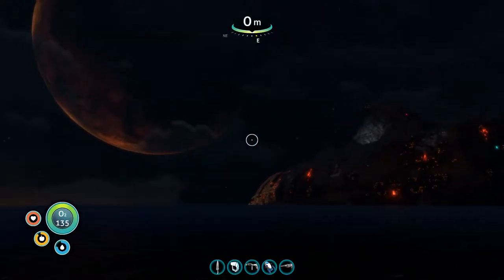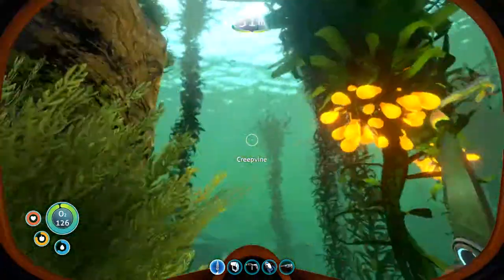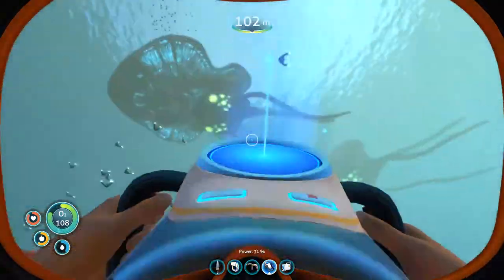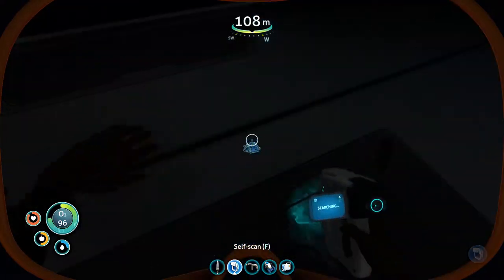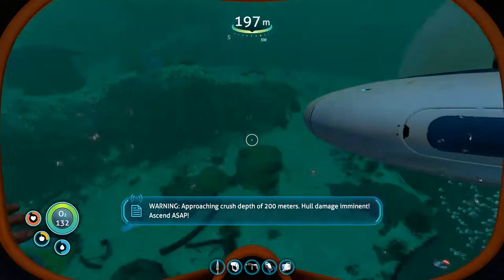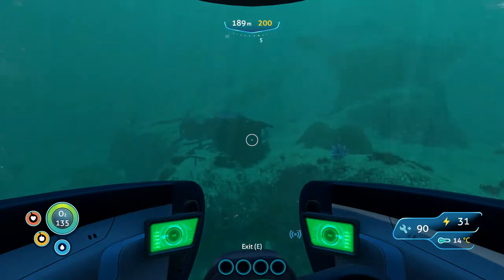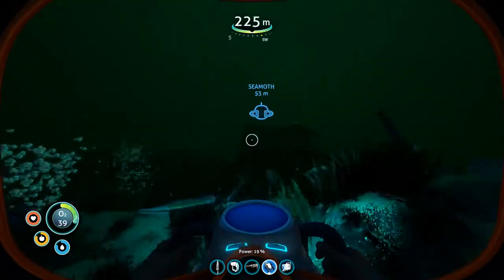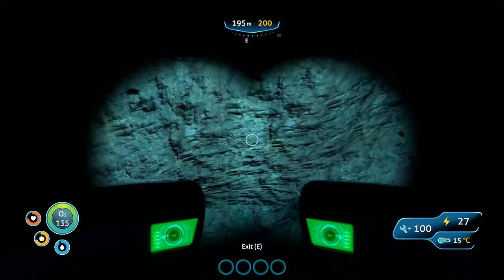Subnautica | Sparse Reef Fragments | Ep: 5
Welcome to episode 5 of the Subnautica series! Today we find a ton of fragments... all except the one I was looking for!

~~~Schedule (ish)~~~
Tuesdays & Thursday = Subnautica (Full Release Version)
Wednesdays & Fridays = Planet Coaster
Saturday = Sister Saturdays
Sunday & Monday = Sims 4 Rags to Riches (Vet Edition)